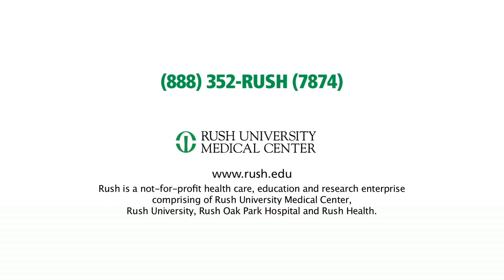Cerebral Angiogram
Dr. Michael Chen, MD, a neurointerventionalist at Rush University Medical Center, discusses cerebral angiograms.